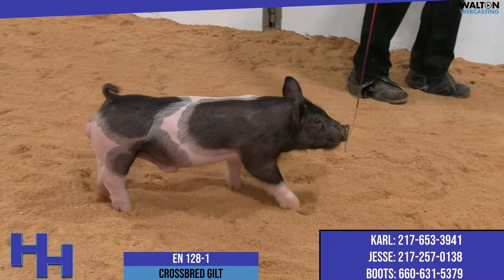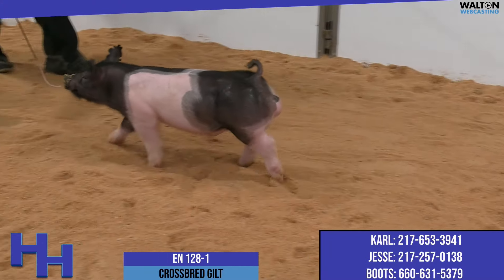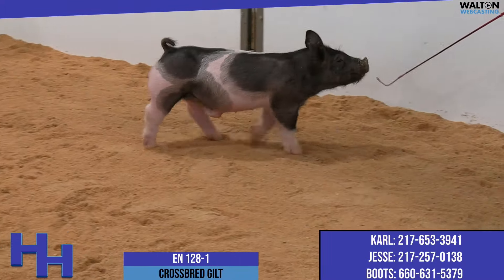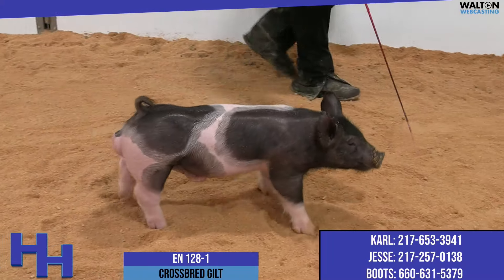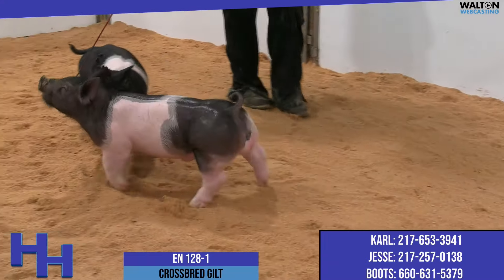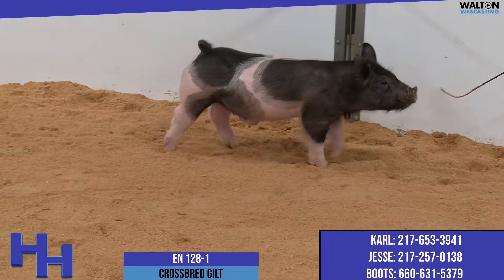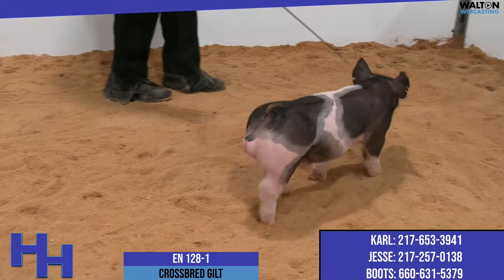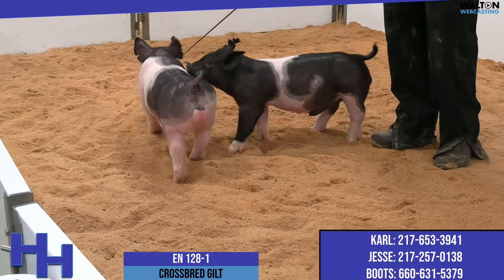EN 128 1 Heimer 23 January 2024 03 11 46 PM